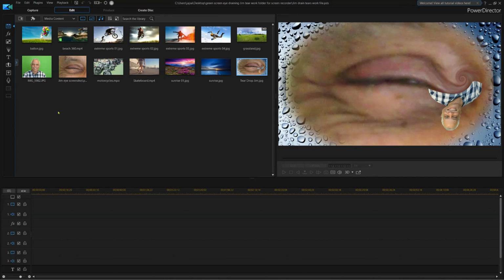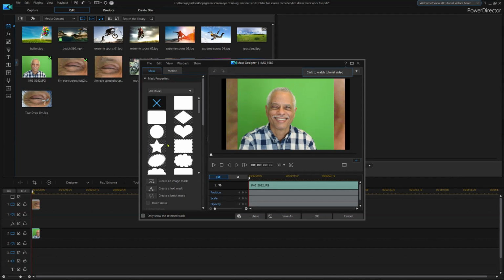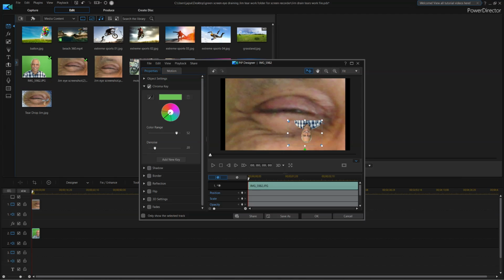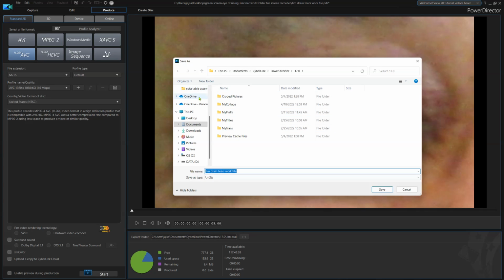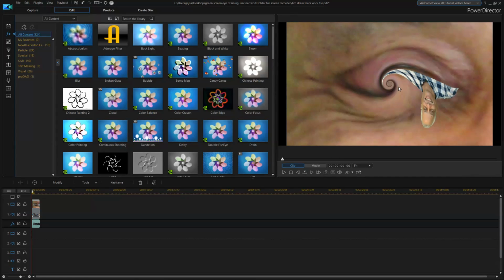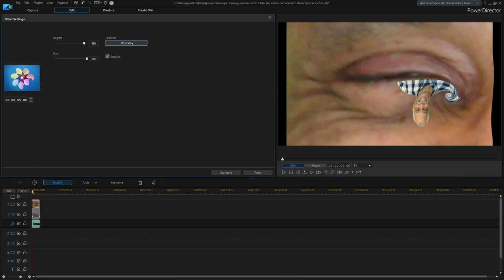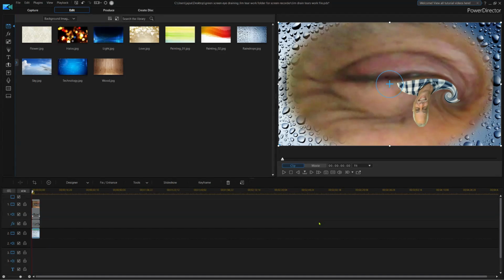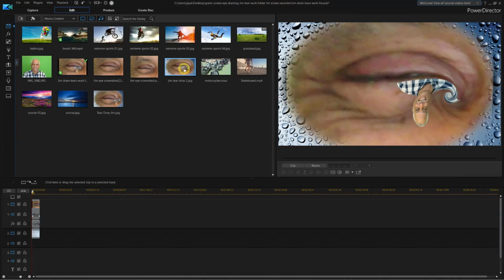Making Tear Drop Jim video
I had a lot of fun making a picture of me which appears to show me as a tear  dropping from my eye. I made it in PowerDirector 17 and used the picture as the featured image for my blog post "Jim's Only Kidding Endlessly" posted on May 3, 2022. I had a lot of tearing from my eye after retinal detachment surgery, but that problem is gradually resolving.